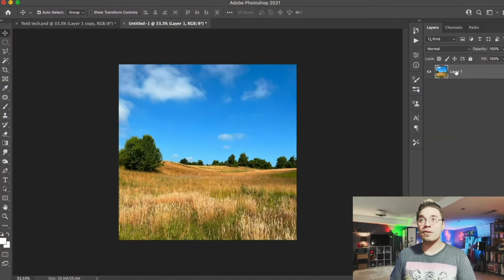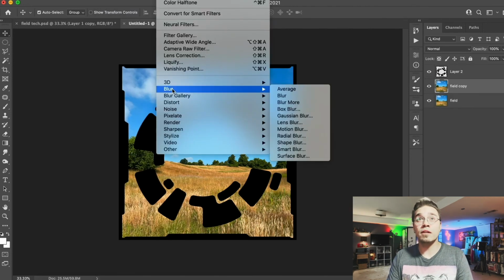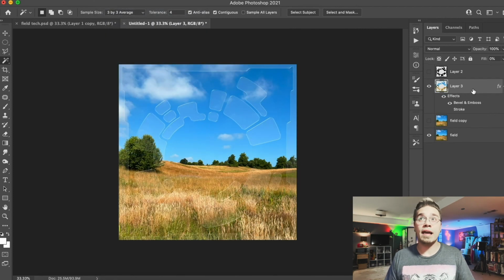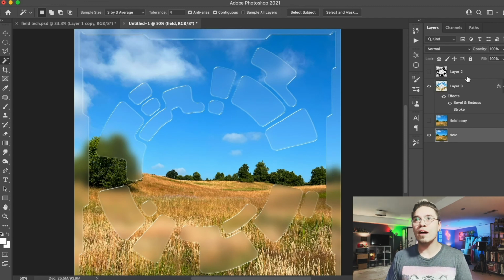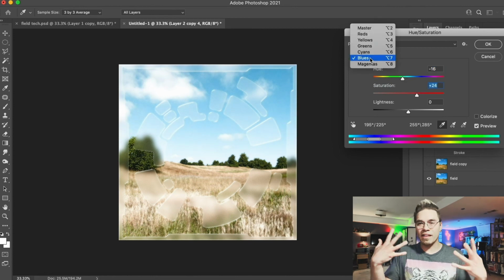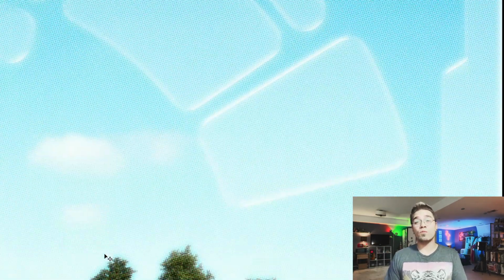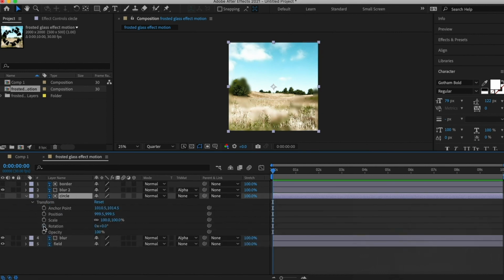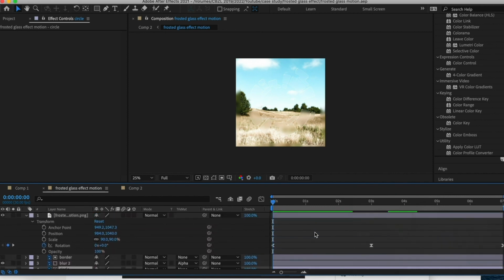EASY Frosted Glass Effect in Photoshop & After Effects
quick and easy tutorial for the frosted glass effect in photoshop and after effects.